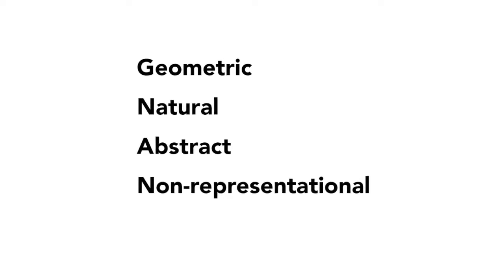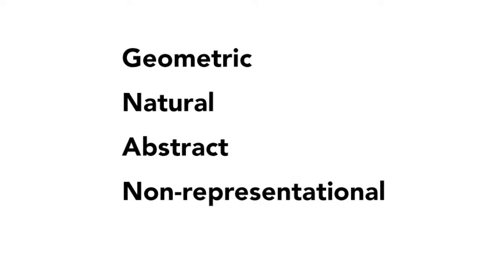Design Elements: Shape and Form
This video will introduce you to different types of shapes and discuss the difference between shape and form.